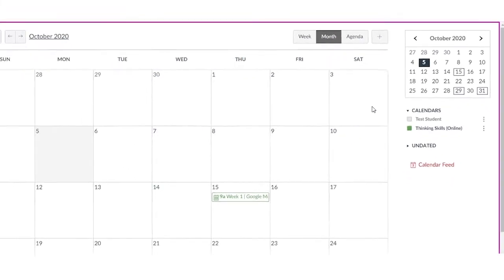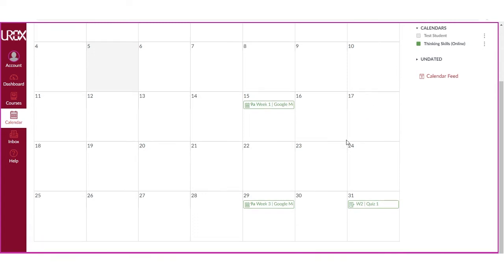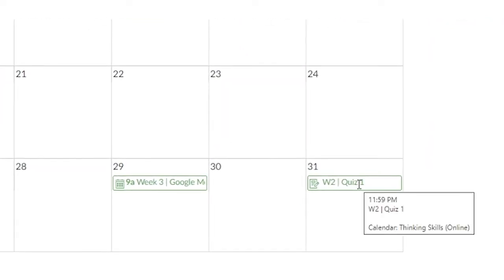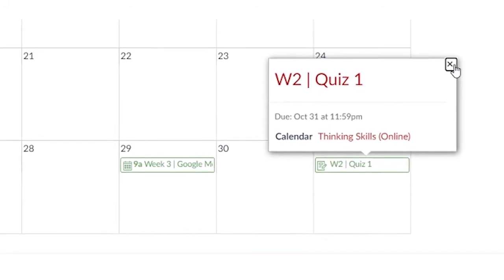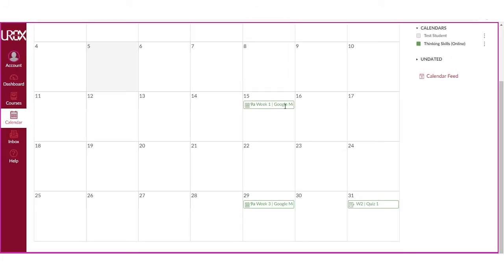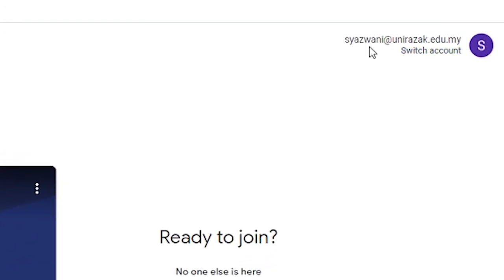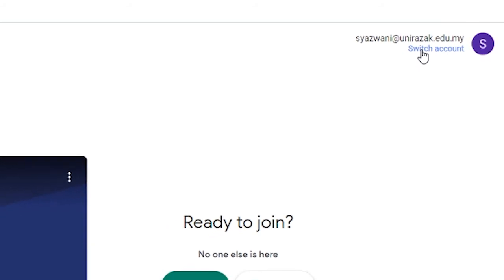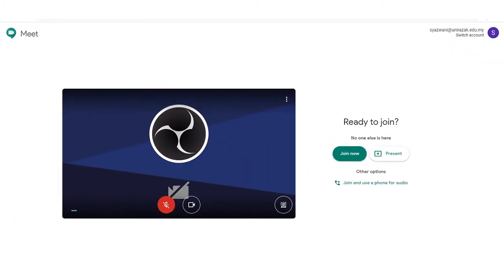How To Check Calendar for Google Meet Live Session